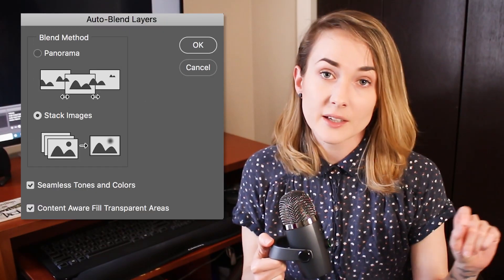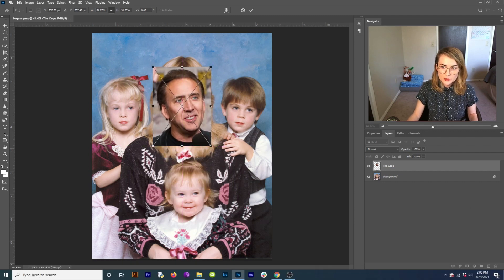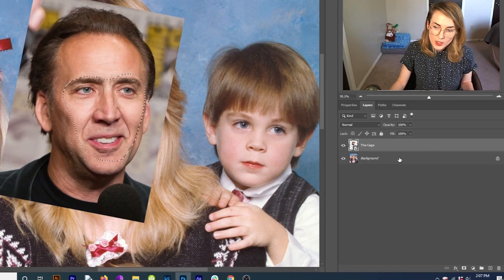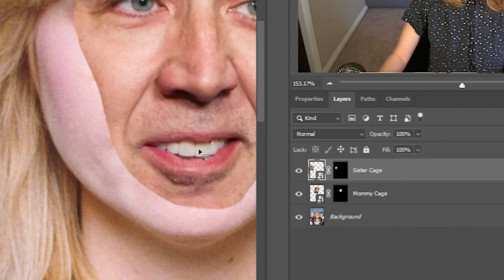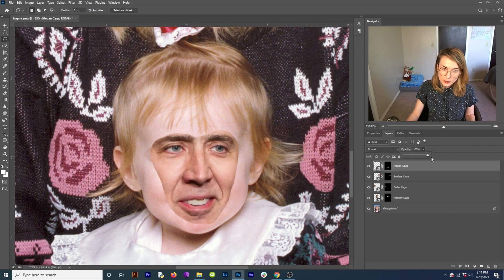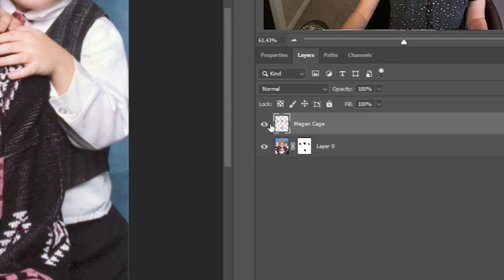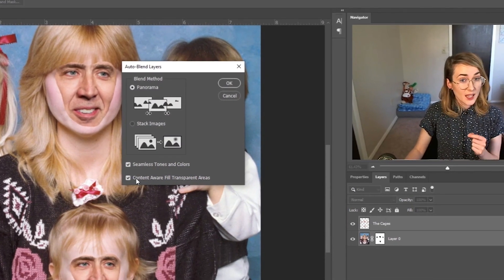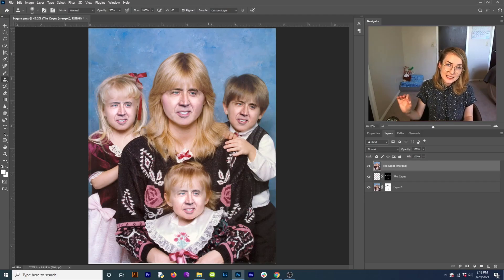How to Face Swap Your Family Portrait |Photoshop Tutorial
In this intermediate tutorial, we're going to use Photoshop's Auto-Blend Layers to blend Nicholas Cage's face onto every face in my family portrait! This is a fun one. 😏